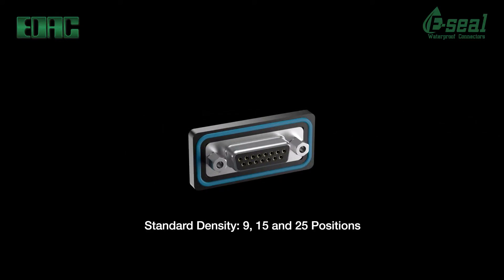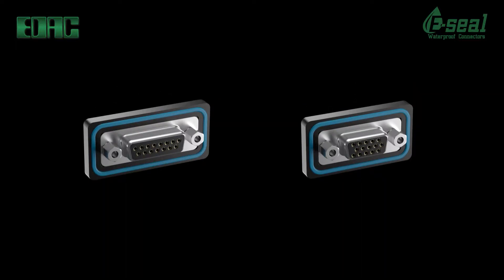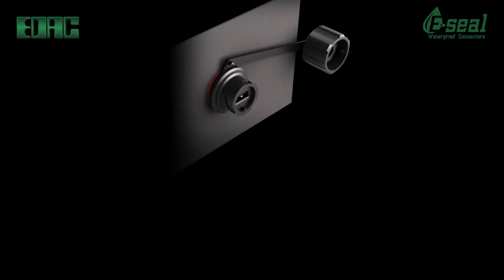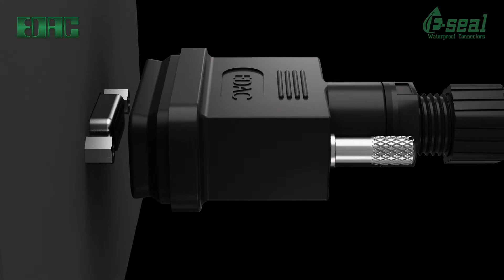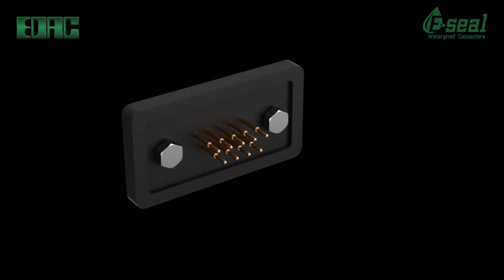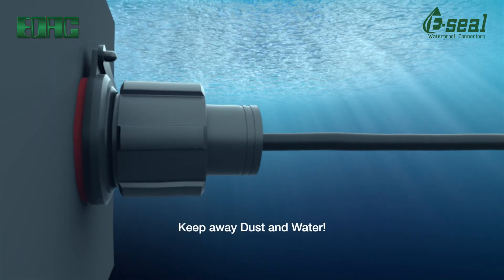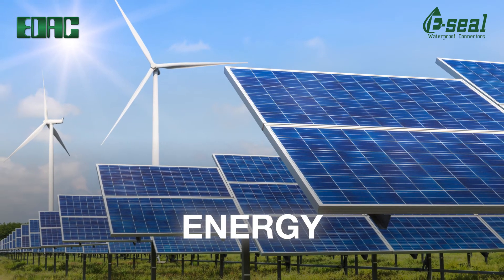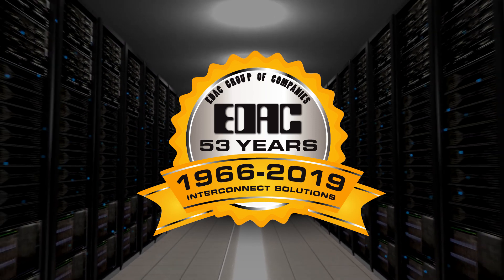EDAC D-Sub Waterproof Connectors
HIGHLIGHTS
• Full range of D-subs from DB 9 right through to a maximum of 78 positions available
• Standard and high density footprints are readily available in vertical or right angle orientations.
• Plating options vary from gold flash to 30u” of gold and include a wide variety of mounting
  options
• Combo Power D-subs which can carry up to 20 amps on the Power pins